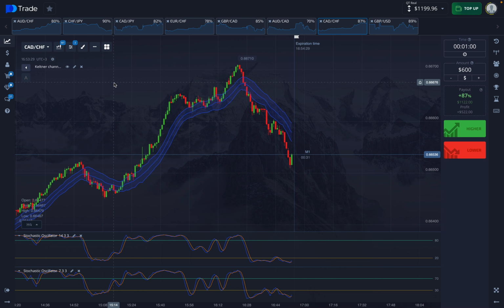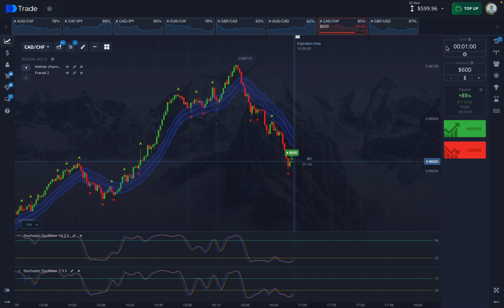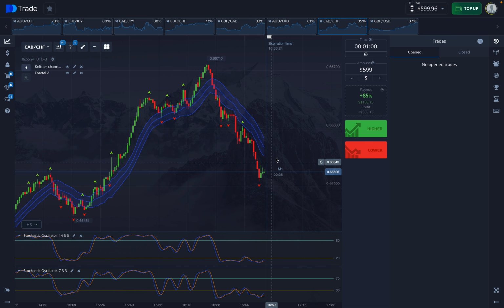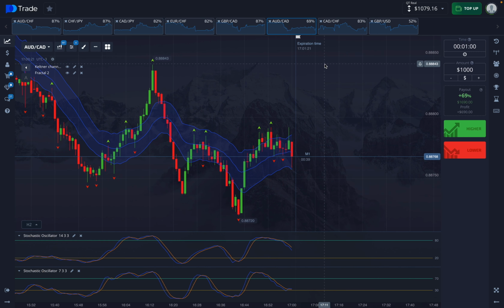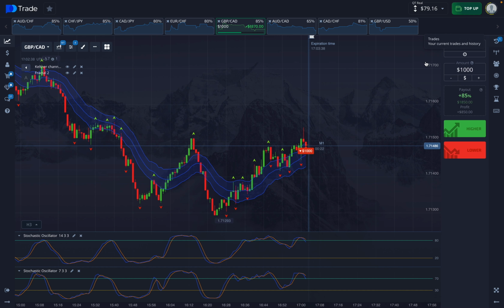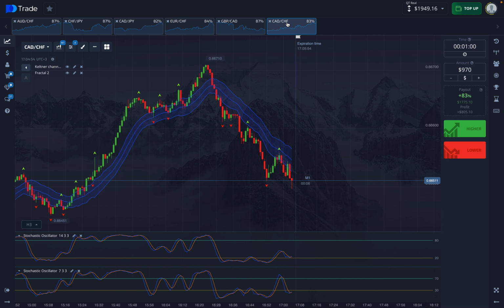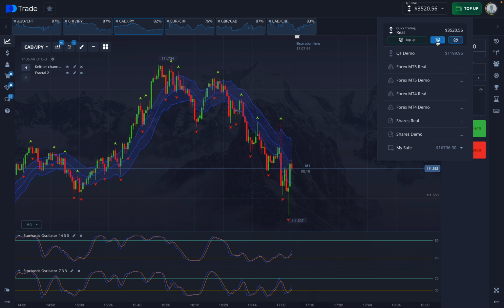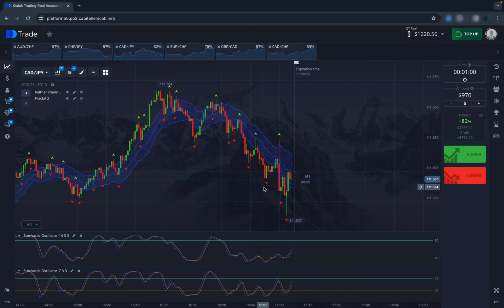Turning 600% into 2000$ | 10 SEC strategy | Pocket Option | EASY Strategy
Today, I'll take you through my exclusive Pocket Option trading method for 2024, where I frequently earn over $2000 in just 10 seconds of trading. Join me as I dive into the world of Pocket Option trading, sharing practical tips and personal examples. Discover how I leverage advanced indicators like Bollinger Bands and top MT4 indicators to execute profitable trades. This video will equip you with the knowledge and skills you need to thrive in the fast-paced world of binary options trading.